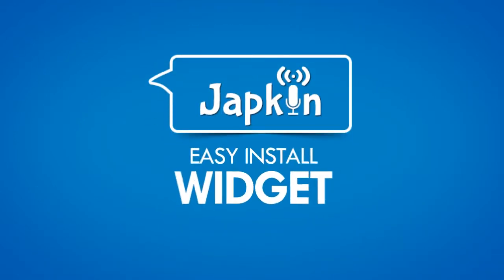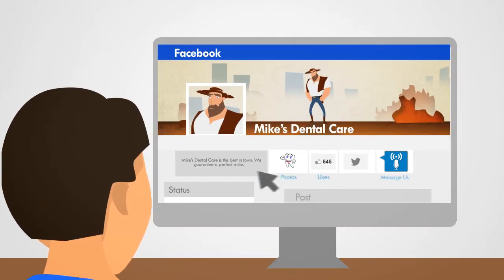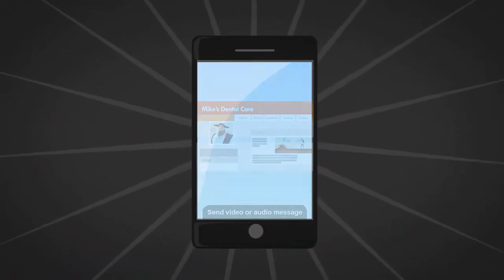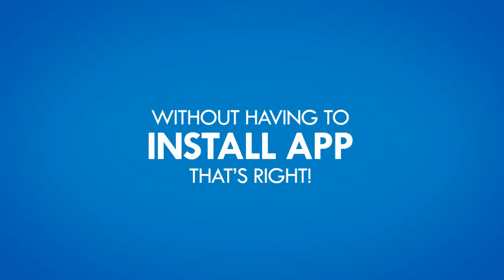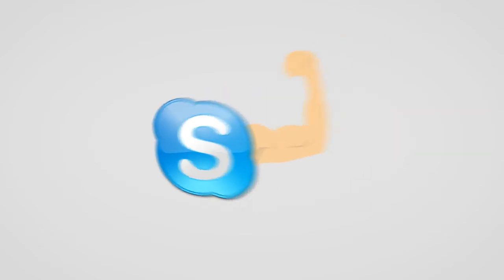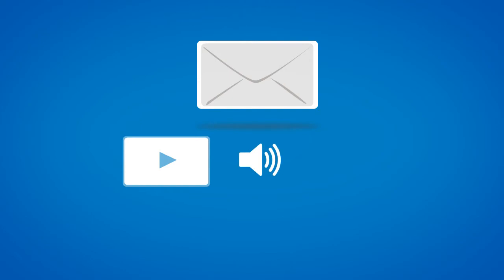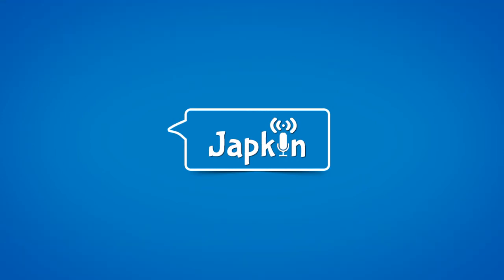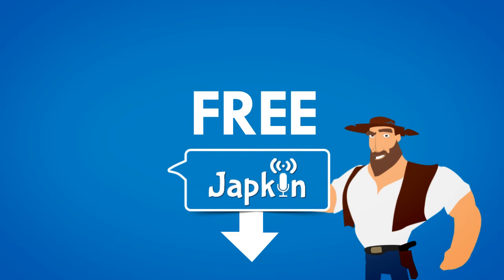Video Explainer 5